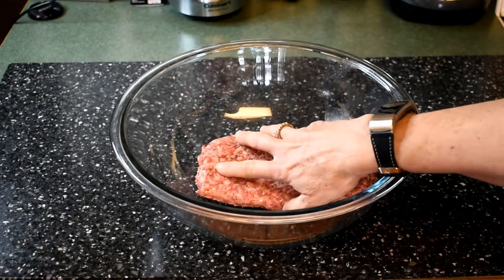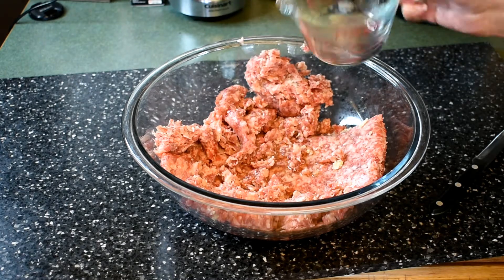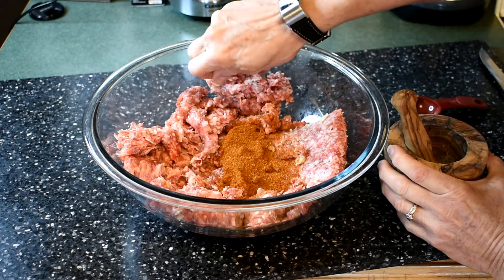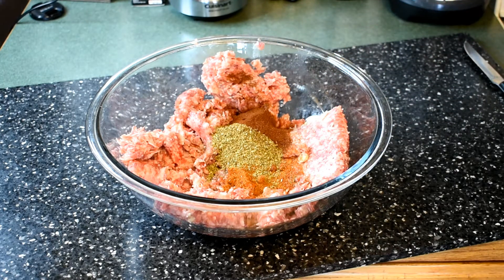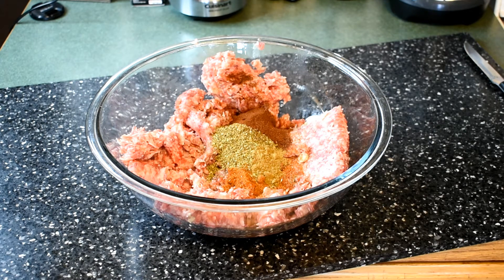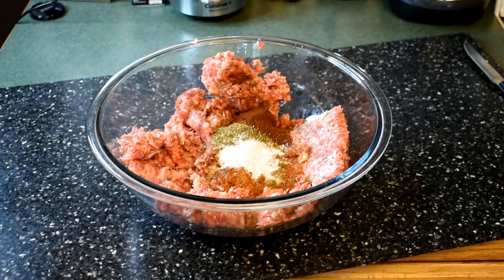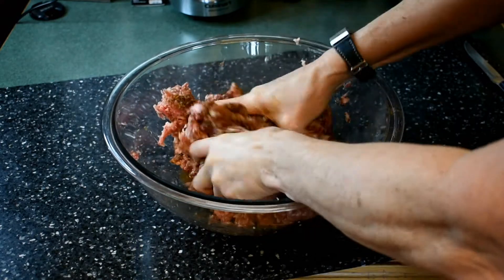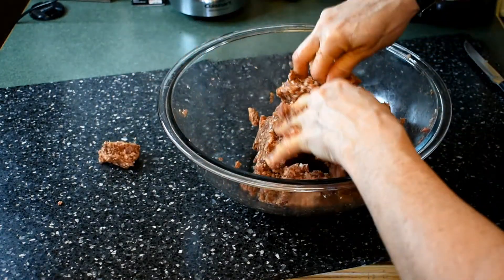Mexican Chorizo Sausage Made Easy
How to make a delicious Mexican style chorizo sausage. This recipe is great in chorizo and egg breakfast tacos (shown in video), breakfast burritos, and with fried breakfast potatoes.  Recipe below. Having the right cookware, paprika, chili powder, and red wine vinegar is important to the taste of the chorizo sausage.

Here are some recommendations:
Wood Mortar & Pistol like my:
• Preeyawadee Mortar+Pestle Set- K
Garlic Press like my:
• Alpha Grillers Garlic Press and Peeler Set
Cast Iron Flat Skillet
Lodge Cast Iron Round Griddle, Pre-Seasoned, 10.5-inch
Paprika (hot and regular)
• Simply Organic Paprika Ground Certified Organic, 2.96 Ounce Container
• Badia Smoked Paprika 16 oz.
• Chiquilin Mild, Smoked and Hot Spanish Paprika Set (Pack of 3)
• Hoosier Hill Farm Gourmet Hungarian Paprika 1 lb
Chili Powder
• Simply Organic Chili Powder Certified Organic, 2.89-Ounce Container
• 1-Pound Premium Ground New Mexico Dark Chile Pepper Chili Powder
• Pompeian Red Wine Vinegar, 16 oz
• Regina Fine Red Wine Vinegar, 12 Ounce
Cumin
• McCormick Gourmet Organic Roasted Ground Cumin, 1.5 oz
Tillamook Cheddar Cheese
• Tillamook Medium Cheddar Cheese